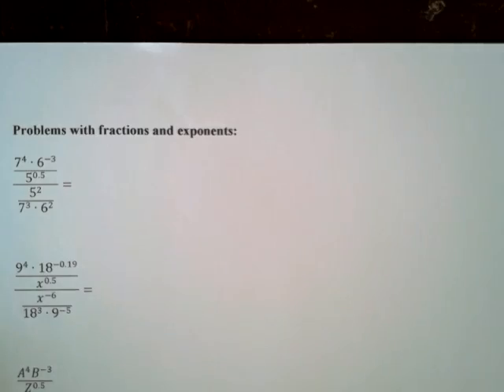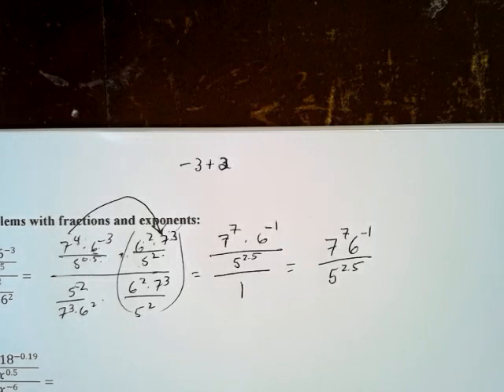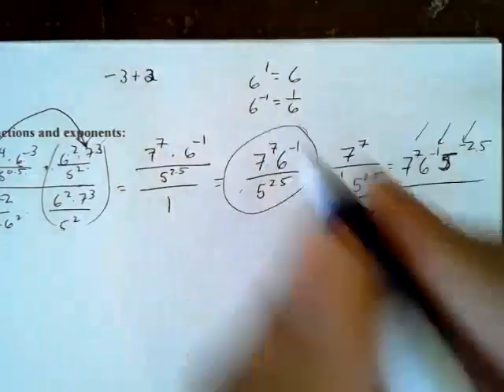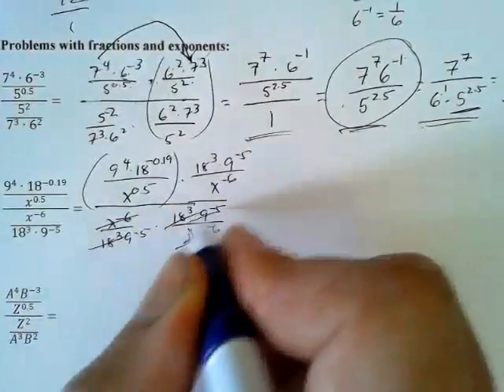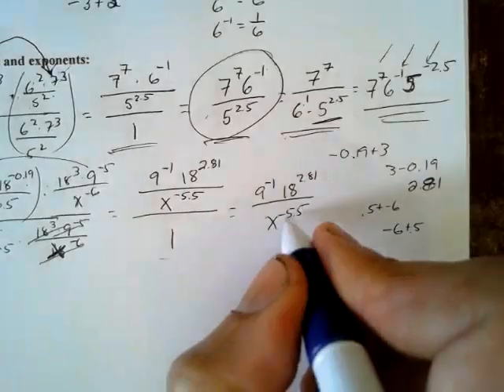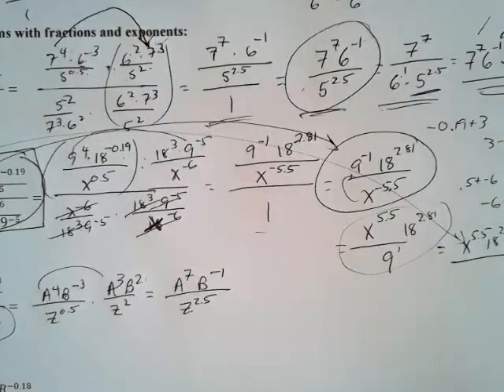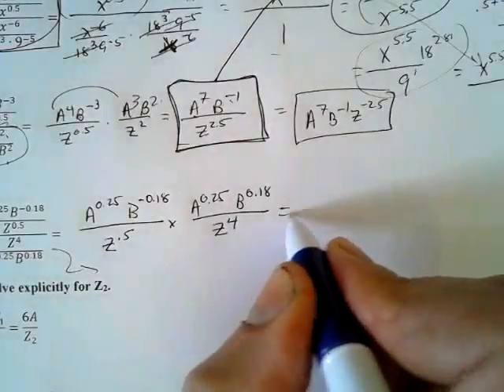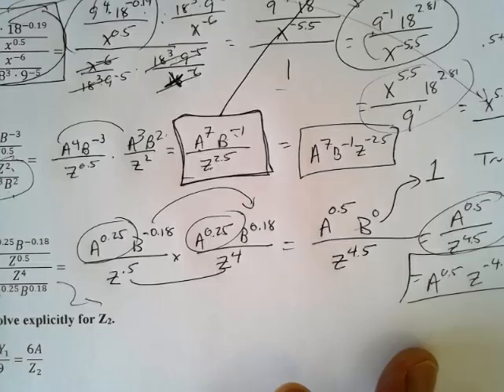Step by step solutions to the exponent manipulation questions